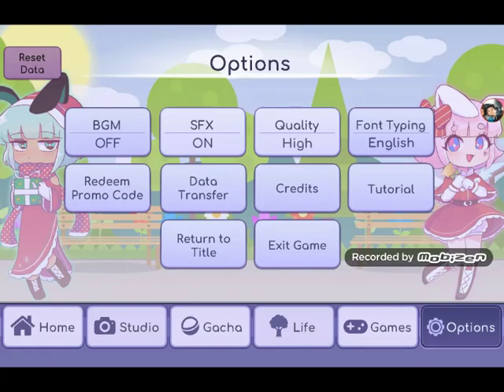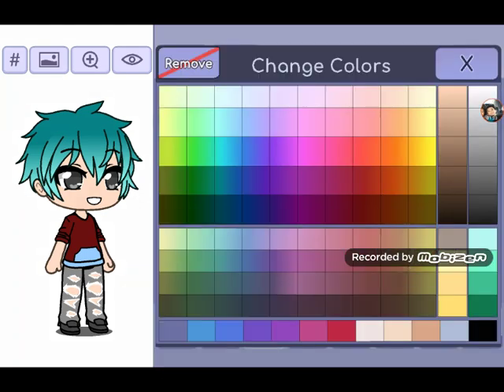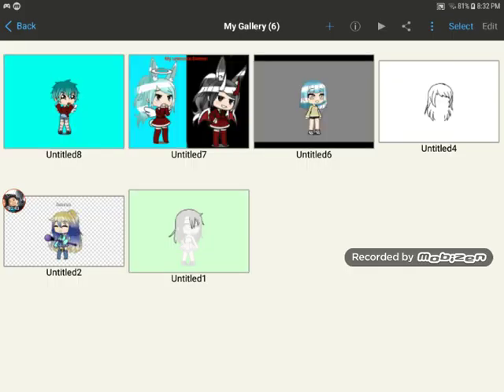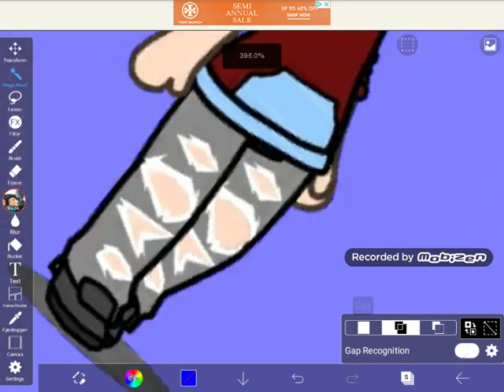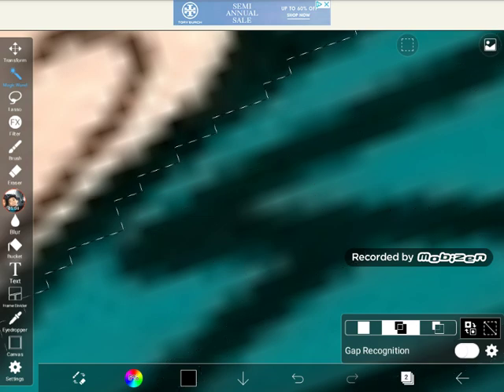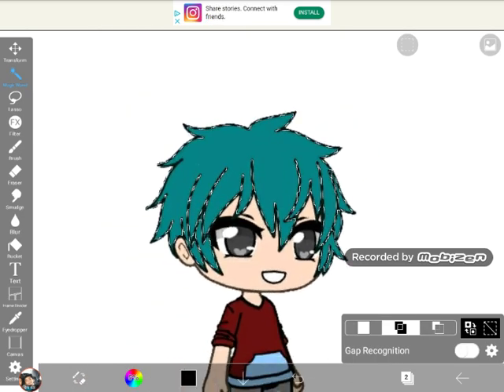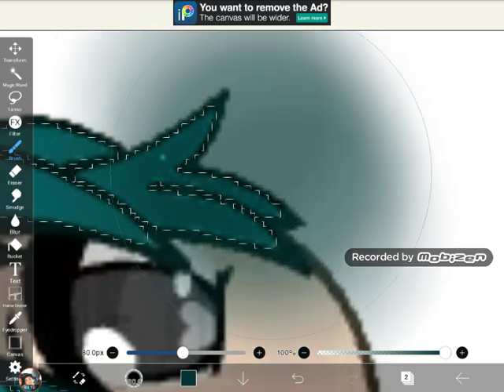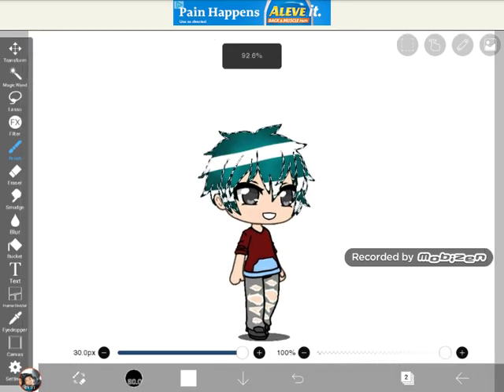How to shade hair||EASY||Gacha life(read pinned comment)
Hi welcome to the description!
Soo here are the steps to the VID.
1.create or edit your oc
2.screenshot it.
3.download ibispaint x ,open it and import the picture
4.(only use this step if you used a different backround)press the layer button and got to selection.And press the background.use the bucket tool.
5.Press the square and press clear layer.(Don't need to do this if you already used a white background)
6.go to selection and press magic wand,Press all the hair.Get as much as you can .
7.Add a new layer
8.Use eyedrop tool and select you hair color.An then go to the brushes and press Airbrush (use Airbrush trapizoid 60)
9.Go to the color wheel and choose a darker color of your hair start from the bottom and don't put to much color into it,It will loose it's affect.Shade some of the side.
10.Then choose an even darker color of the hair and shade at the bottom.
11.put the color white and make 1 or 2 lines on the hair,make sure they aren't close to each other.
Thank for reading the description!!I hope this helped,sorry if it didn't make sense,But Pls Subscribe and comment if it worked and I will give a Shout out to the people who commented that it worked!!!Also pls follow me on omelet arcade.My friend danica is looking for voice actors,and she told me that she needs 8 people for it.Im one of them.Follow my friend dani928373.Thanks for reading !